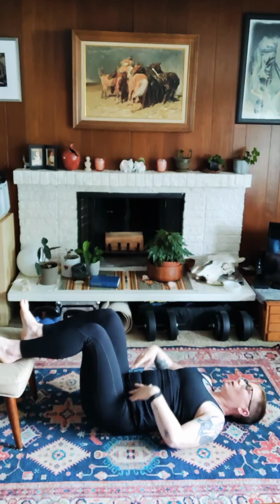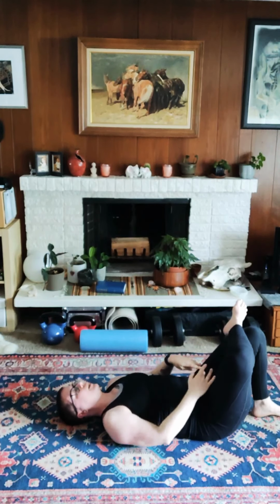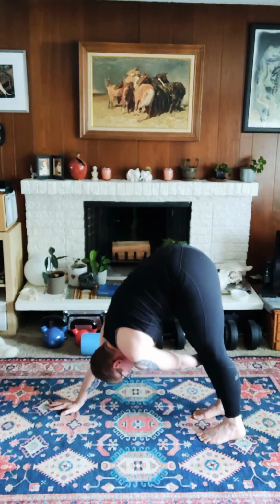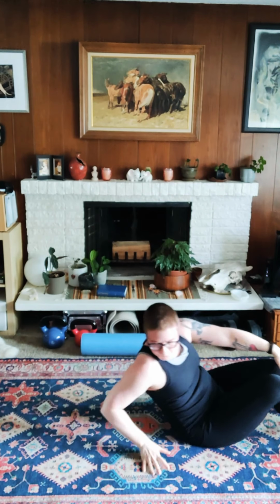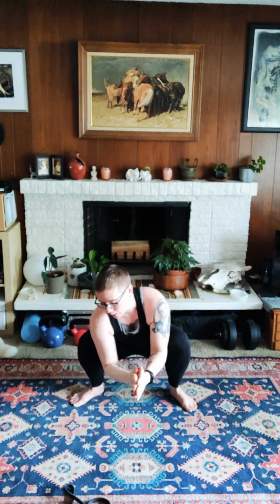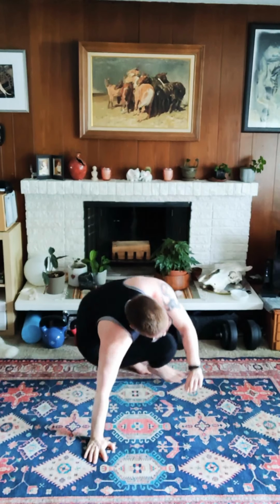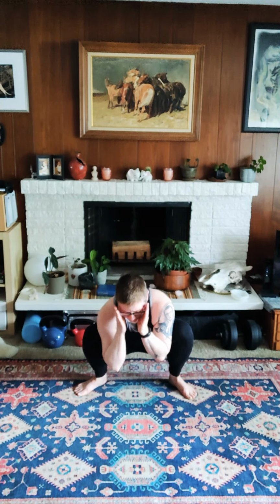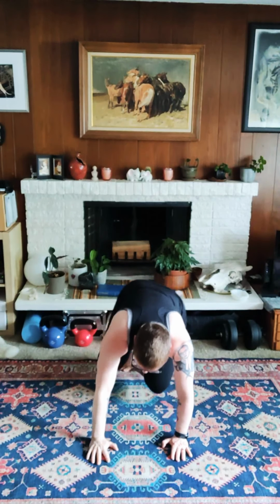July 3, 2020